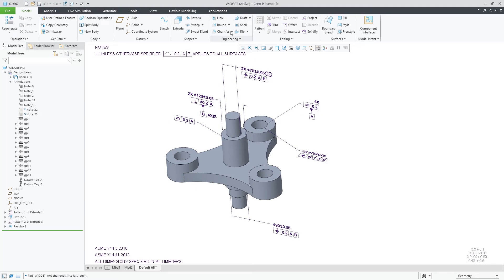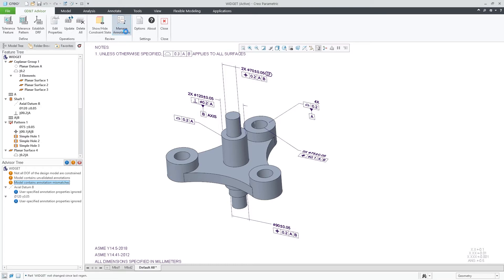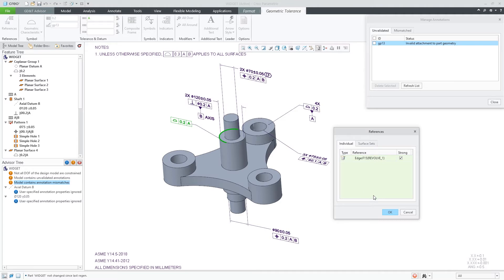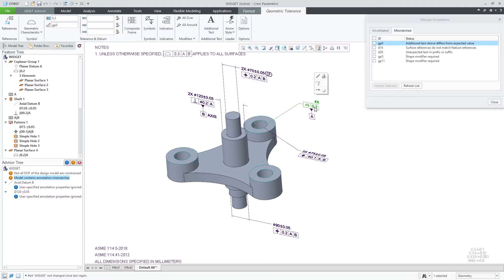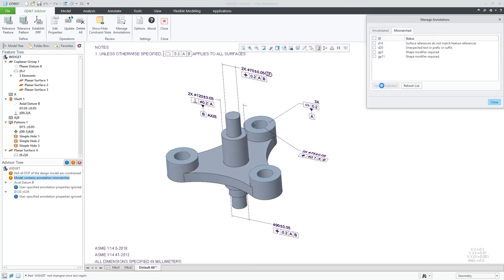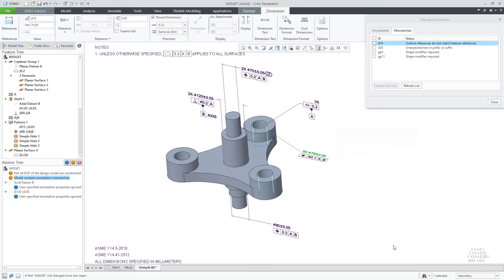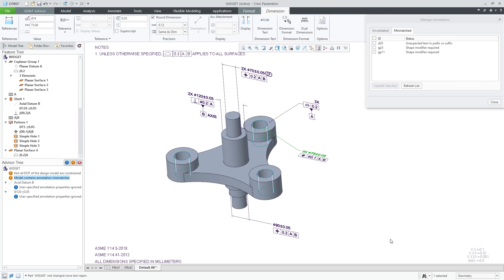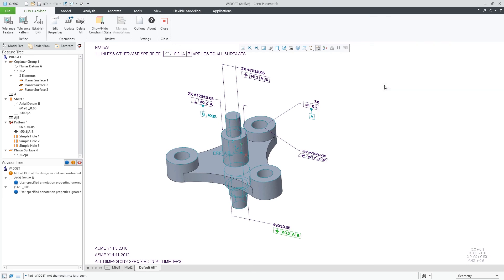Mismatched Annotations Manager in GD&T Advisor | Creo 8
You can now review and decide which updates identified by GD&T Advisor should be applied in Creo 8. The new Manage Annotations tool provides you with more visibility and control over the expected updates. This tool is supported in Part and Assembly modes.

for more information on GD&T!